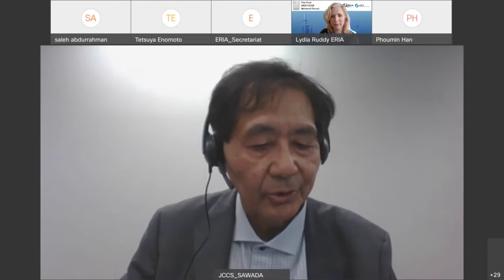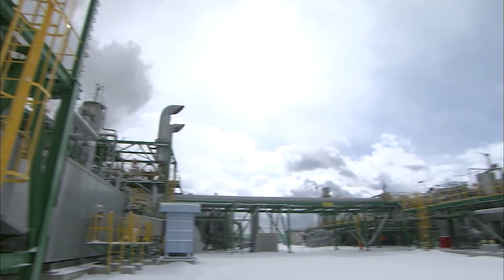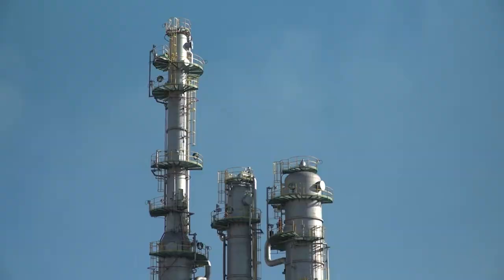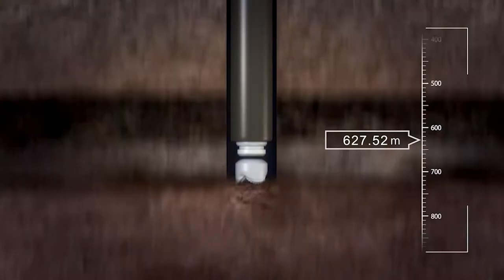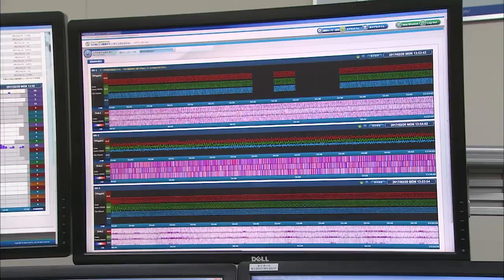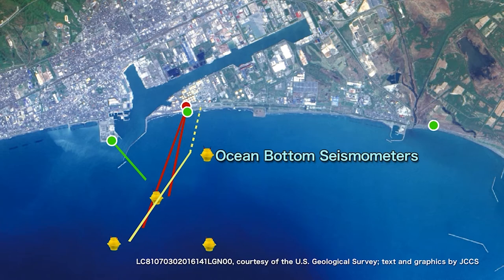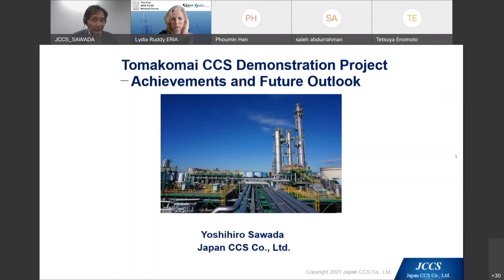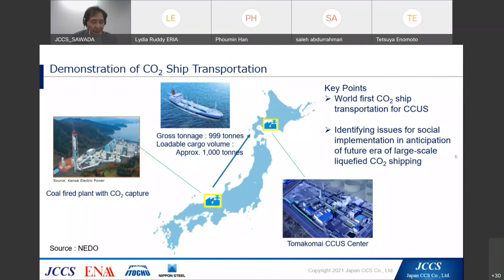ERIA | JCCS' Yoshihiro Sawada Explains Achievements & Outlook of Tomakomai CCS Demonstration Project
On 22 June 2021, Prof Hidetoshi Nishimura, President of Economic Research Institute for ASEAN and East Asia, jointly with Mr Hiroshi Kajiyama, Minister of Economy, Trade and Industry of Japan, attended the 1st Asia CCUS Network Forum and announced the launch of ‘the Asia CCUS Network’, which is an international industry–academia–government platform aimed at knowledge sharing and improvement of the business environment for utilisation of carbon capture, utilisation, and storage (CCUS) throughout the Asia region. Thirteen East Asia Summit (EAS) member countries and more than 100 companies, research institutions, and international organisations have so far expressed their intention to participate in the network.